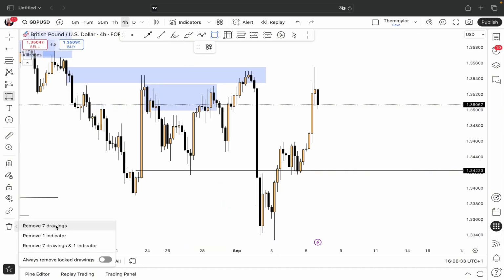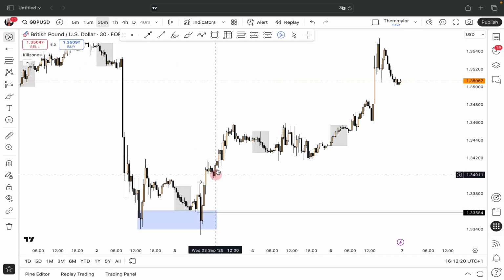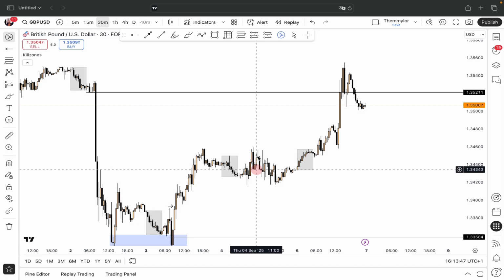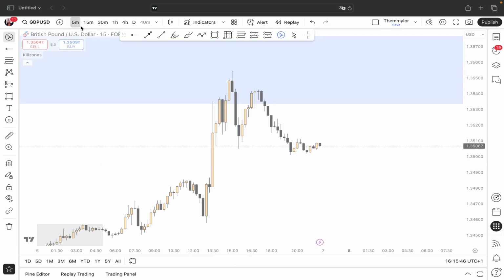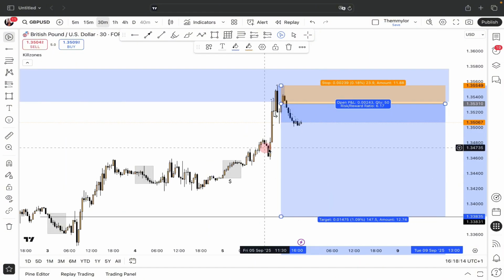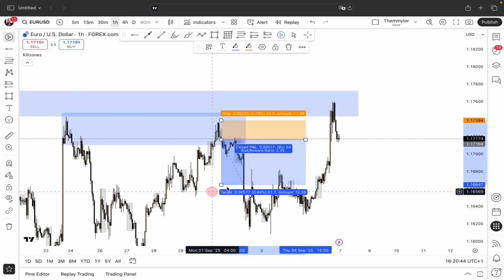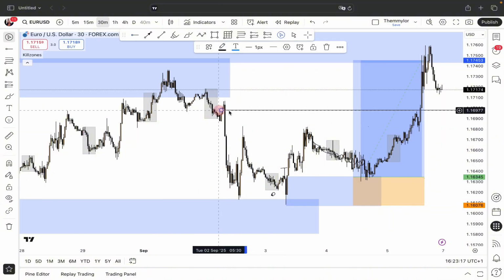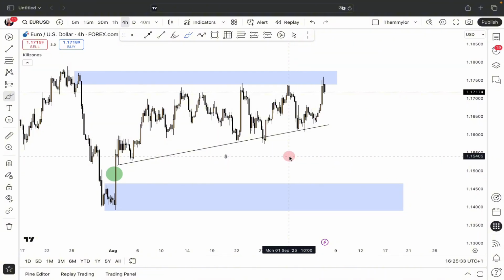GBPUSD Case Study: (Why I Exited This Trade Early) + EURUSD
In this video, I got out of a trade on GBPUSD early before take profit, take profit was supposed to be a 100 pips + reasons why I got out was fully explained in this video.
A trade projection on EURUSD and GBPUSD was also analysed for the coming week.

TRADE SIGNALS
Looking for reliable trading signals to boost your results, simply click on this to get started.